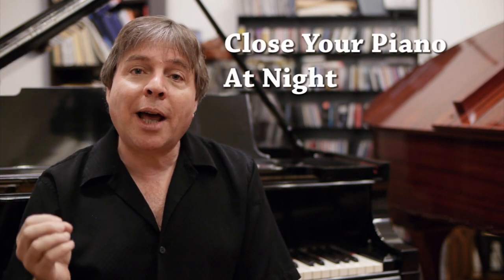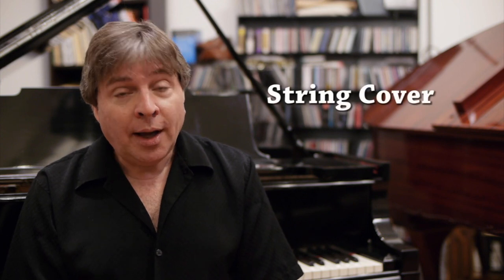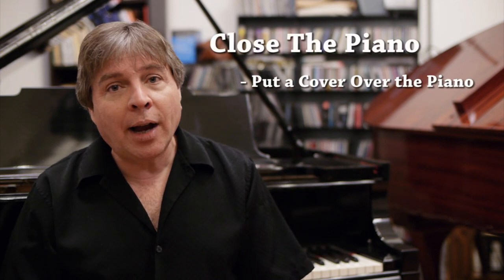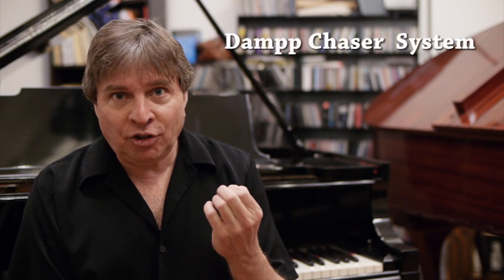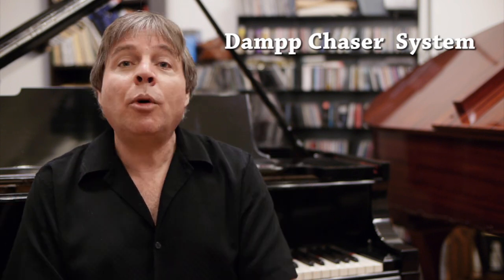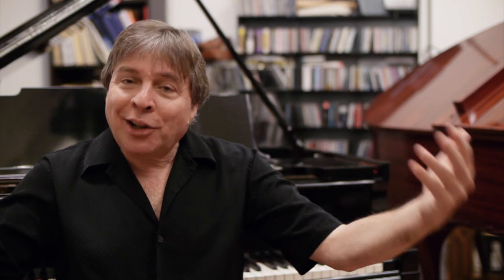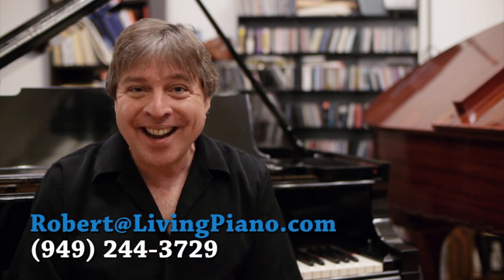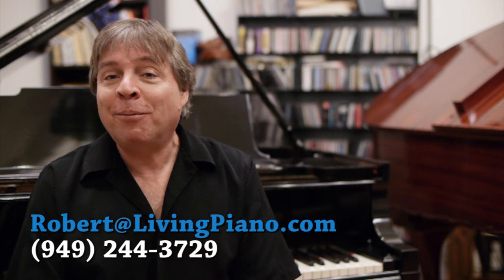Helping Your Piano Last Longer - Pianos and Humidity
This question comes from one of our viewers Elizabeth from Cozumel in the Caribbean.

She asks, "What can I do about the extreme humidity where I live?" when it comes to her piano.

There are several things you can do to help alleviate the problem of humidity or climate when it comes to the life of your piano.

Buy a Dehumidifier

Install the dehumidifier and make sure that you keep all the windows closed.

You can also use Air Conditioning to do pretty much the same thing.

However, if you are living near the beach or somewhere where you want to enjoy the elements, you might have second thoughts about keeping your windows closed. After all, you have to balance the enjoyment of your life with the longevity of your piano.

But is there anything you can do other than close everything up? Sure.

Close Your Piano at Night

At nighttime when the marine layer comes in, that is the worst time of day for your piano.

This shouldn't just be something you do if you live near the beach either. Generally, closing your piano at night is a great idea to prolong the life of the instrument.

Buy a String Cover

With excessive humidity it might be a good idea to buy a string cover.

This is a piece of felt that will match the shape of the inside of your piano. It will cover the strings and protect them from humidity without affecting the sound too much.

Put a Cover over the Entire Piano

If you want to protect the piano even more, you can close the entire piano and put a cover over it to prolong the life of the instrument.

But if you want the enjoyment of having your piano open a good deal of the time and still protecting it, there is one thing that might be the right solution for you.

Install a Dampp Chaser System

This is a very interesting way to prolong the life of your piano and still be able to enjoy it's beauty without having to close it or cover it.

This technology puts heating rods beneath the piano with a humidistat. Whenever the humidity gets above a certain level, the heating rods will become hot.

This will help to keep your soundboard stable and will make tuning more stable over time.

Bottom line, just make sure that no matter what you do to prolong the life your piano, you are able to get the enjoyment out of it that you want.